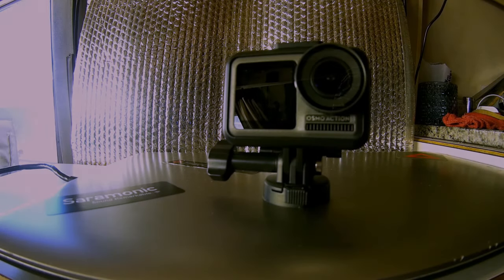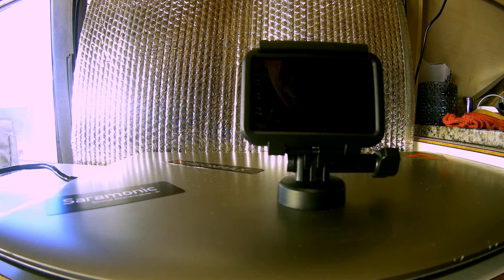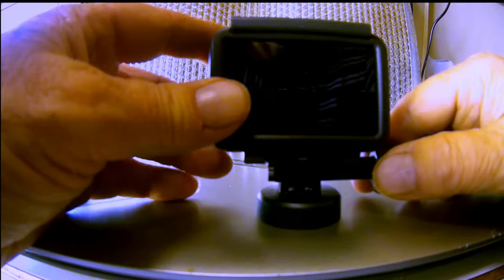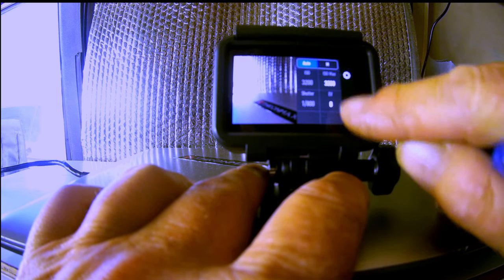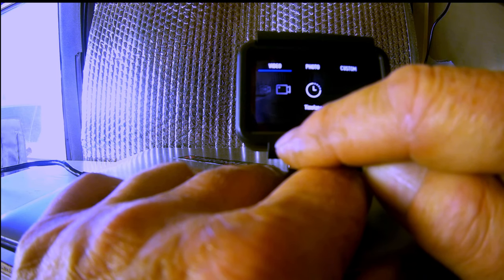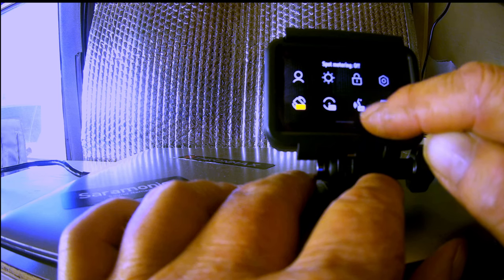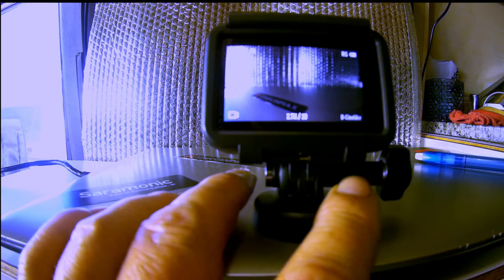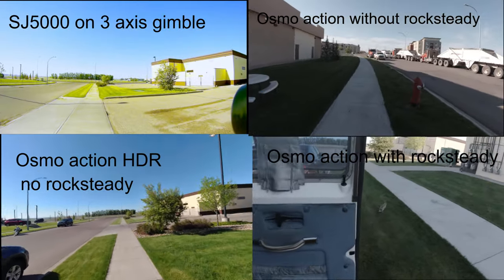Osmo Action camera review of my new toy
This is a review of my new toy the Osmo Action camera with rocksteady.
This is not compared to a Gopro camera as I don't own a Gopro

T1B4C7